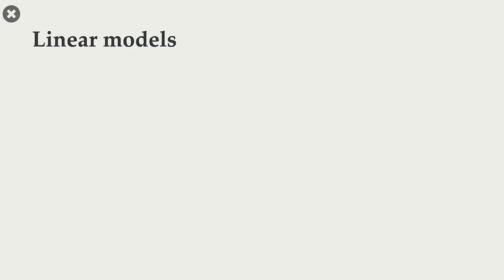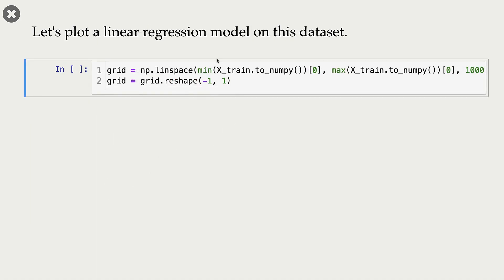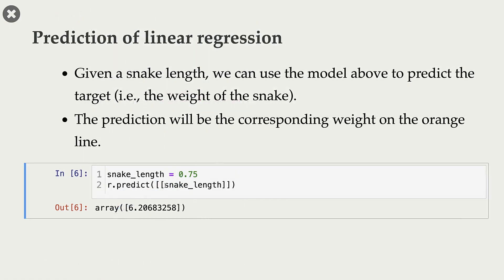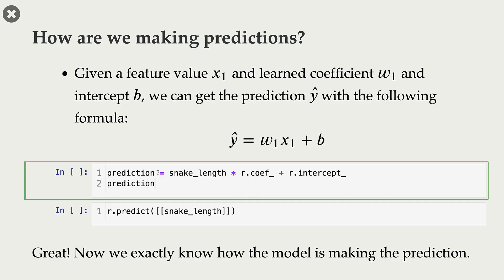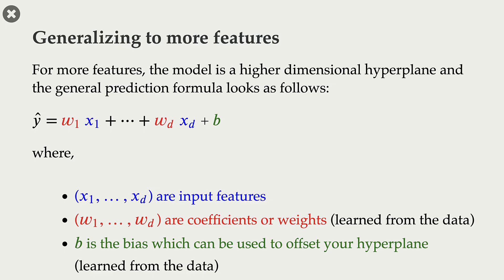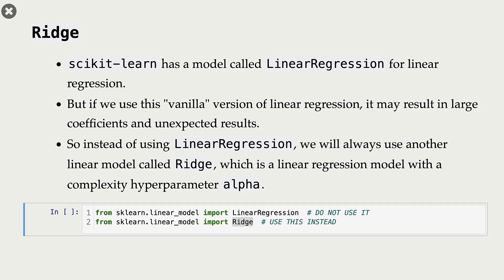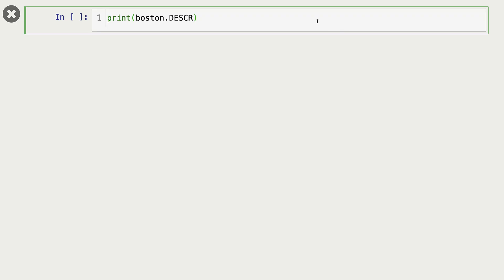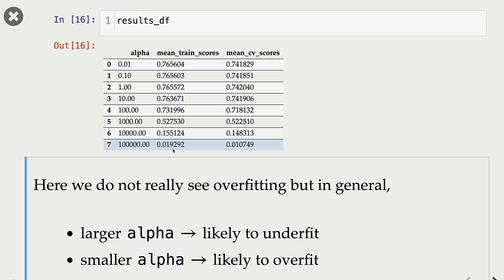7.1 Linear Regression [Applied Machine Learning || Varada Kolhatkar || UBC]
Linear models for regression
Corresponding notebook: TBD